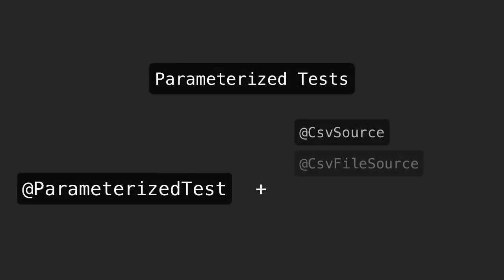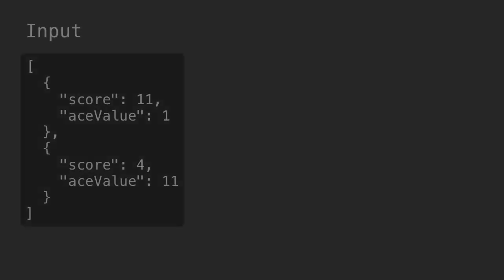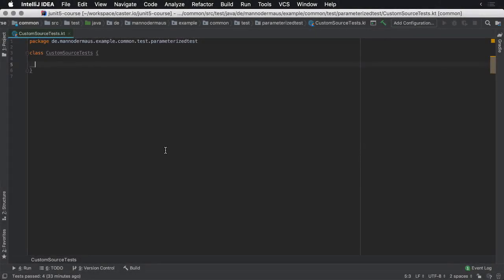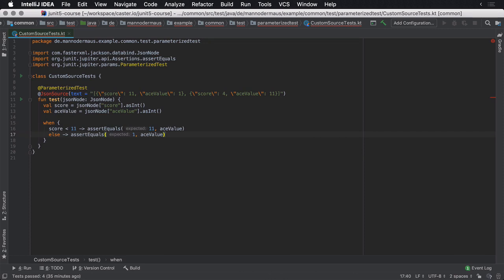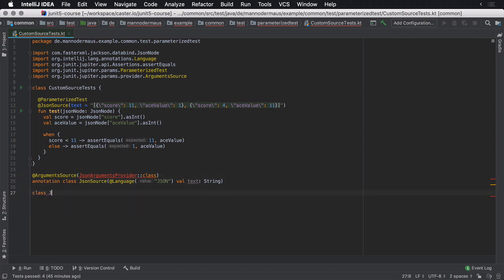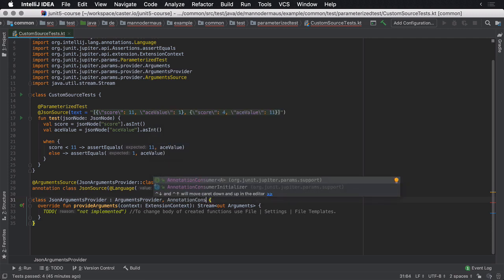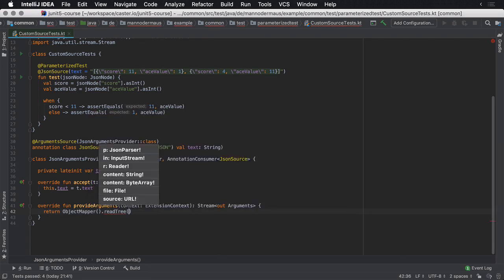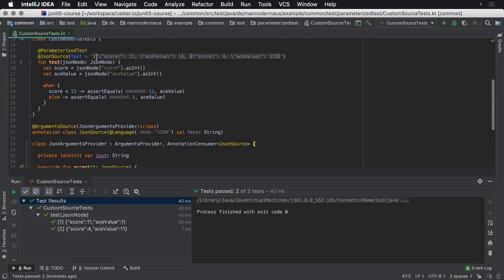Writing a custom Source for Parameterized Tests in JUnit 5